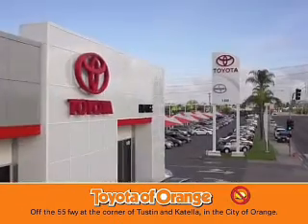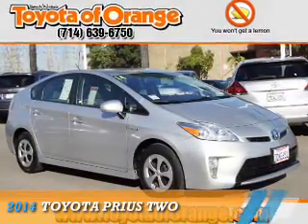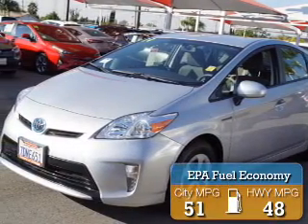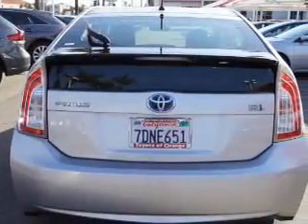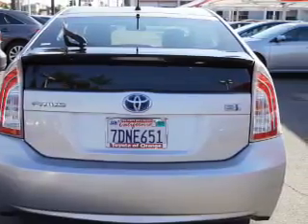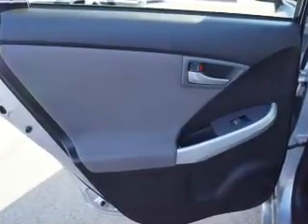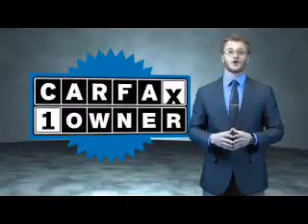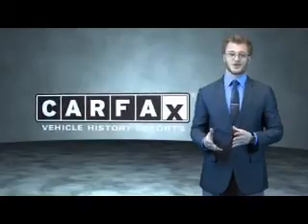2014 Toyota Prius U16133 - Orange CA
Year: 2014
Make: Toyota
Model: Prius
Trim: Two
Engine: 1.8 liter 4 Cylindercylinder FWD
Transmission: CVT
Color: Silver
Mileage: 66497
Address:
VIN:JTDKN3DU4E1749362